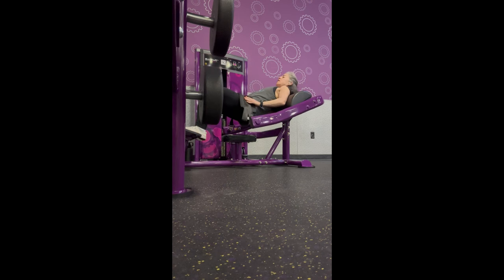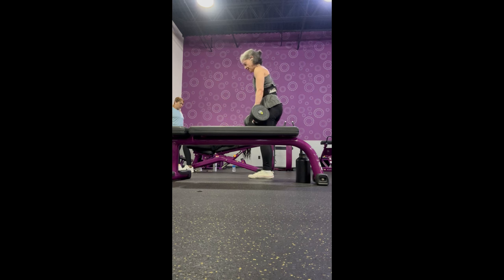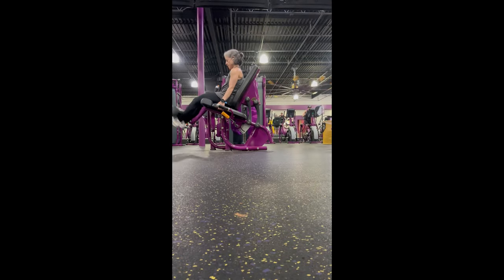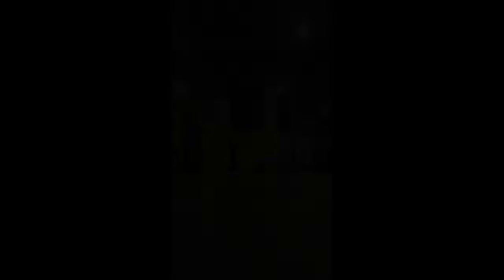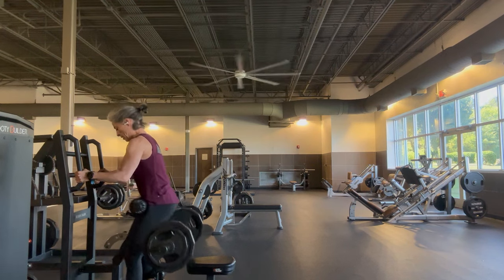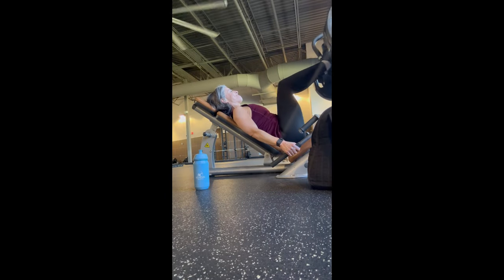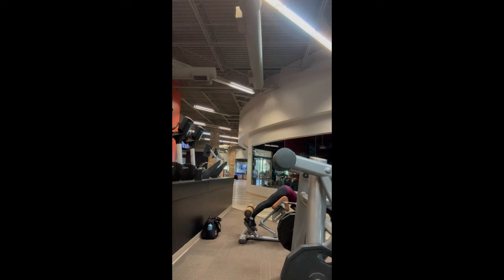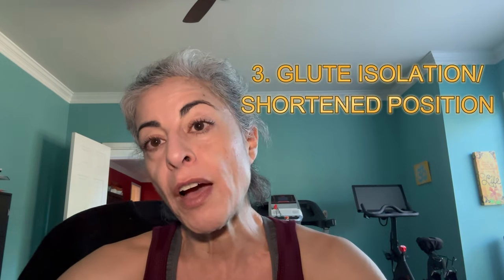The Build Week 8// My Favorite Glute Exercises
The Build Week 8// how to build a training program for 3D glutes